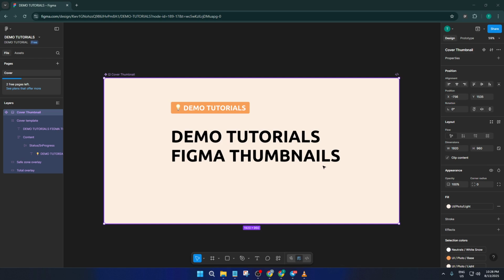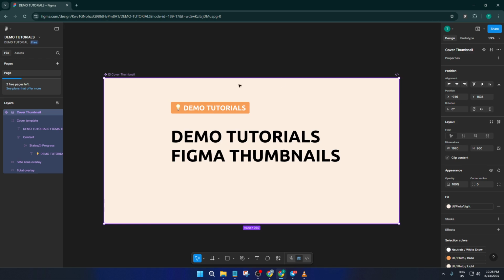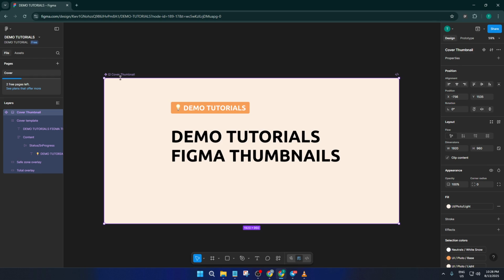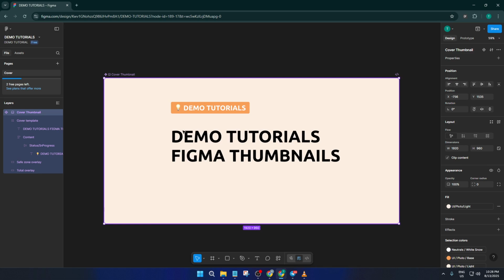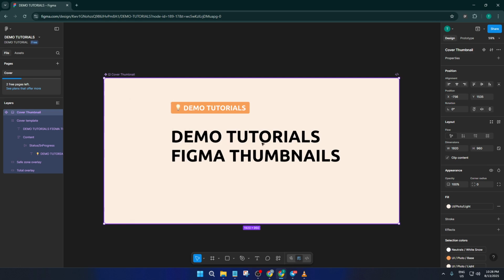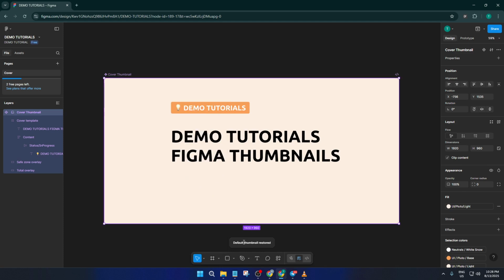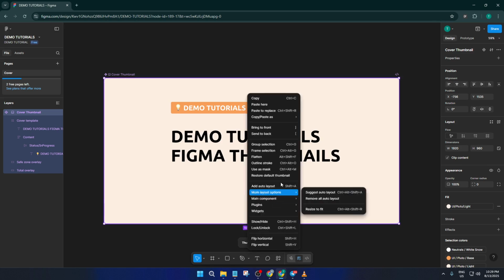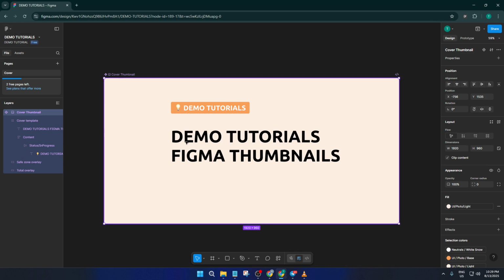How To Set Cover Photo (Thumbnail) For using Figma (2026 Guide)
Learn how to set Cover Photo using Figma with a clear, beginner-friendly walkthrough. This tutorial explains the essential tools, settings, and steps you need to complete the process efficiently while keeping your Figma workflow organized.